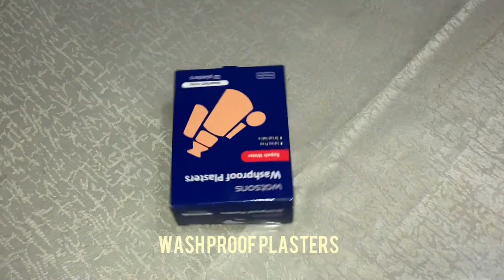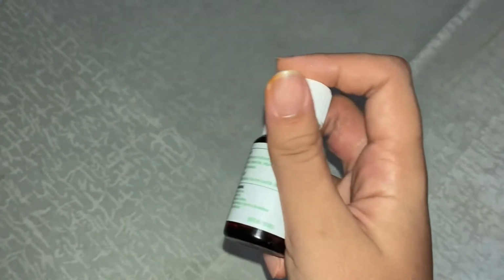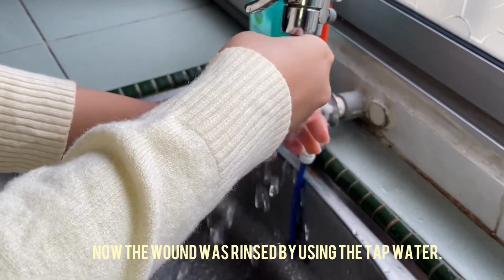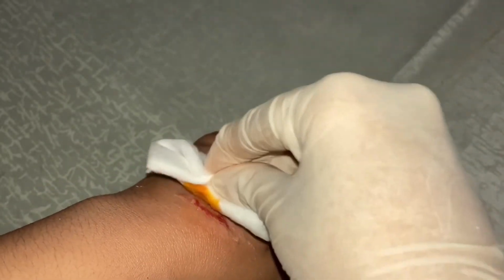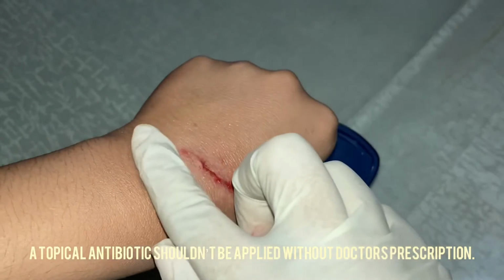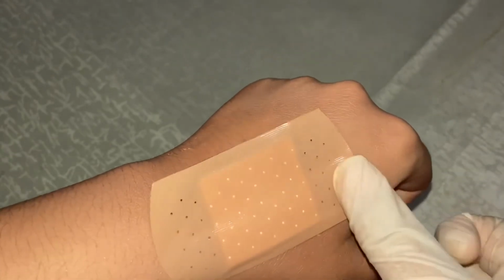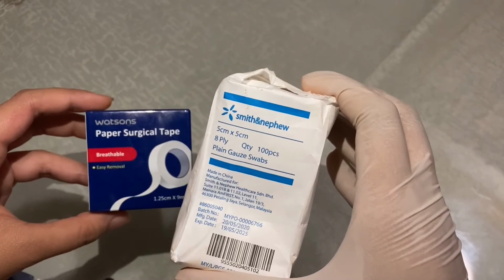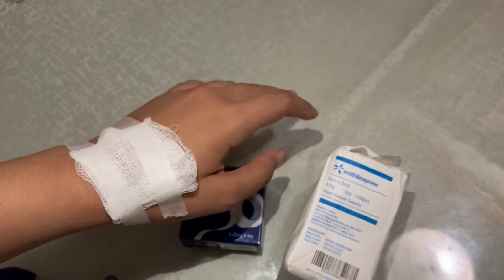HOW TO CLEAN A WOUND AT HOME